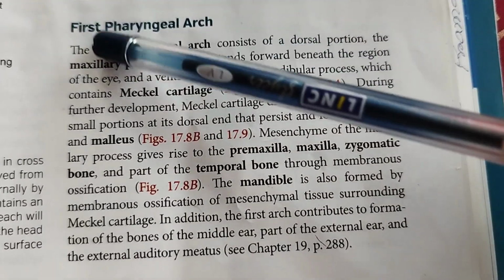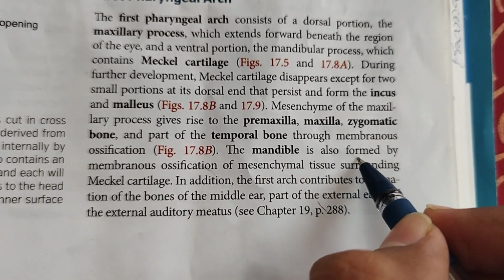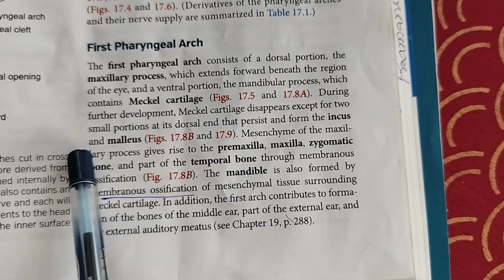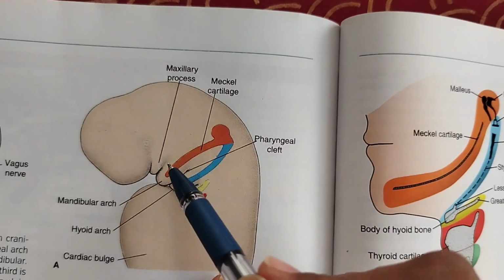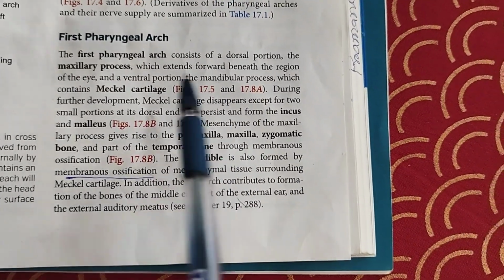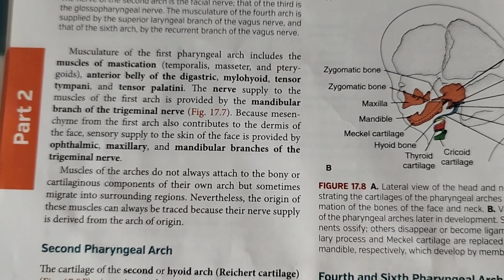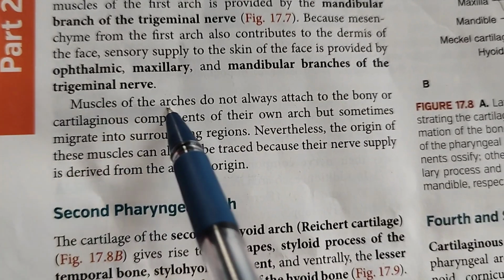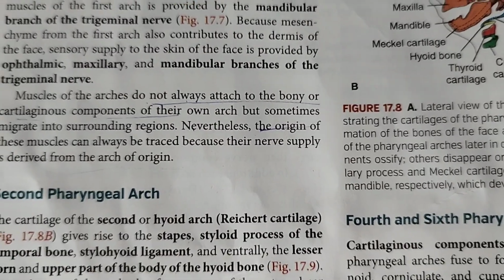First Pharyngeal Arch Head and Neck development Langman